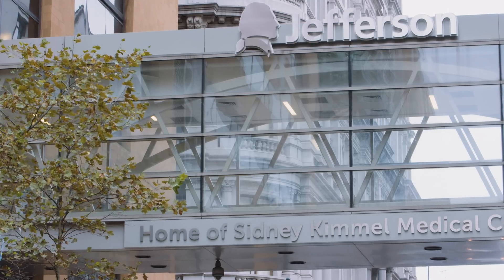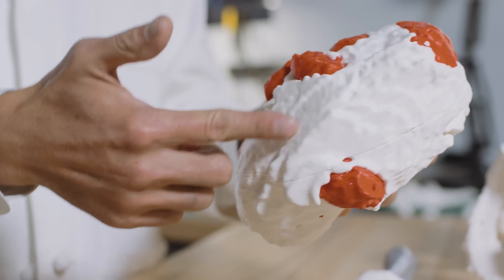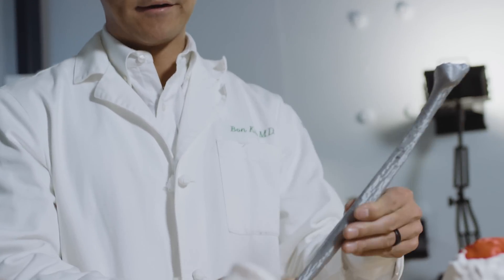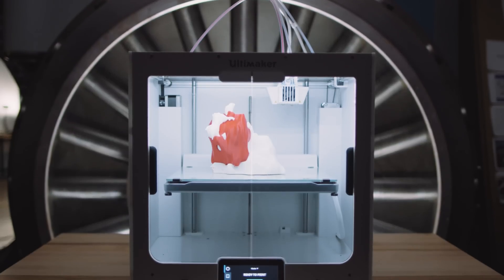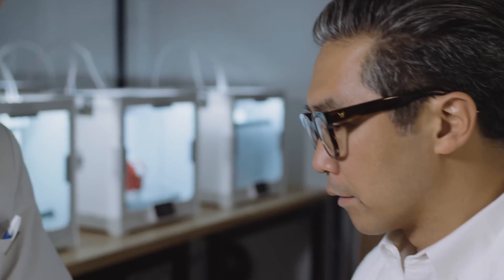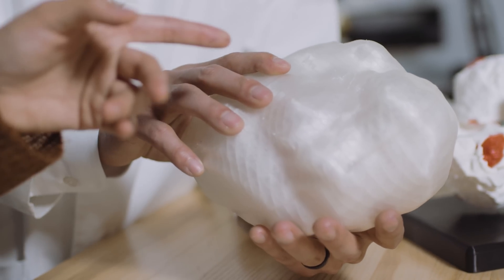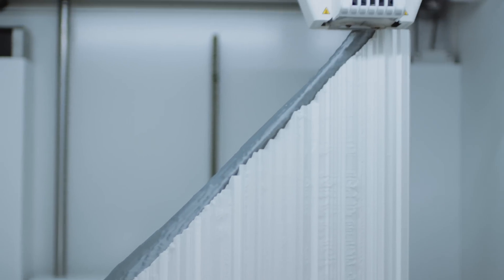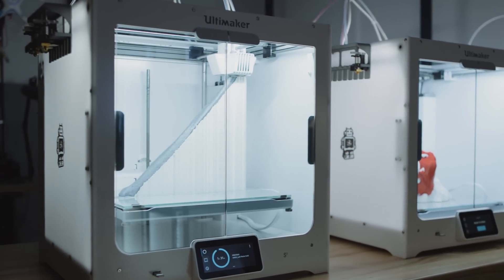Thomas Jefferson University: Unlocking the potential of 3D printing for medical training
Thomas Jefferson University and Abington - Jefferson Health, a university and health system located in Philadelphia, is at the forefront of healthcare technology.

3D printing is often called additive manufacturing as well. It’s a rapid prototyping technology which uses plastic filaments that are extruded under high temperatures. Layer by layer it 3D prints the physical object. Professionals and makers all around the world use Ultimaker 3D printers for rapid prototyping, engineering, product design, 3D printed art, jewelry, and in fashion, medicine and education. With several aftermarket or 3D printed add-ons you can even turn an Ultimaker into a food 3D printer.